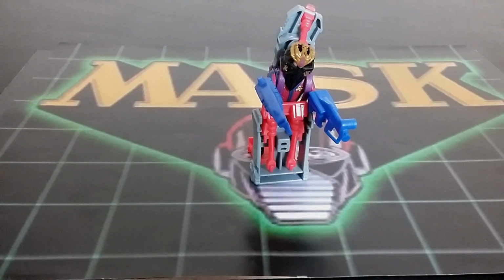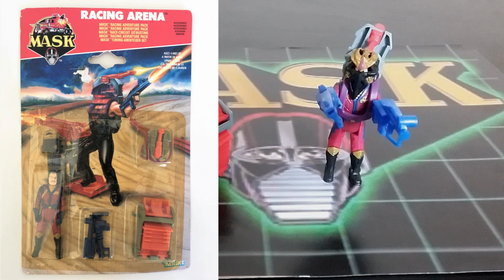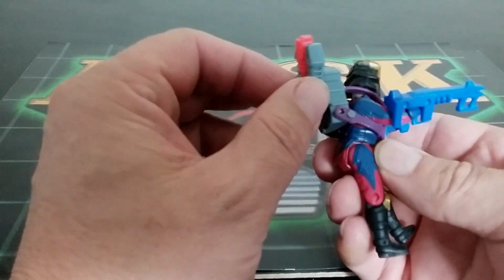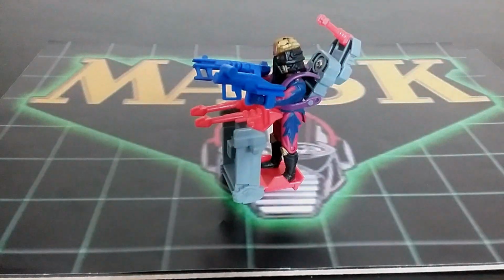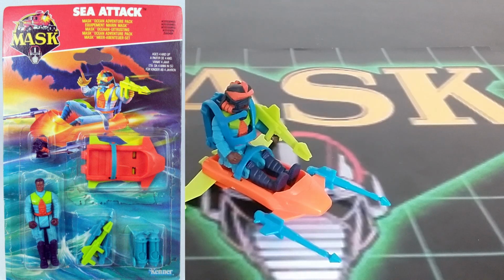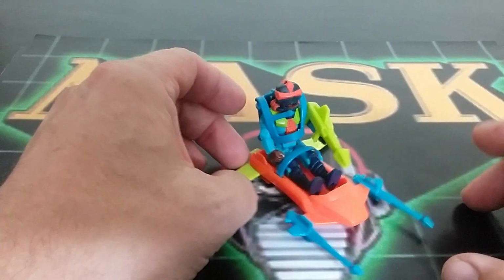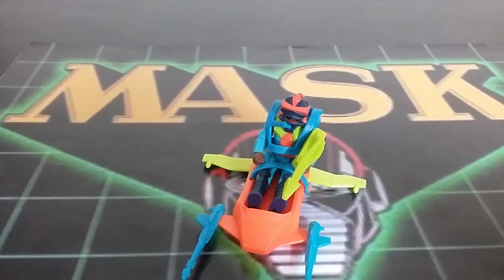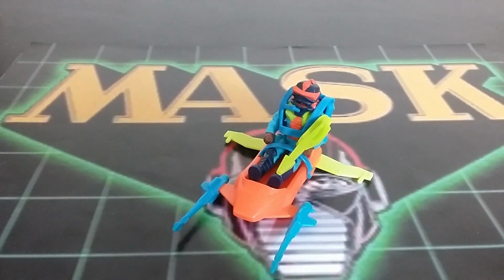RETRO-WED: EURO ADVENTURE PACKS KENNER MASK GLIDER STRIKE, ARCTIC ASSAULT, RACING ARENA, SEA ATTACK